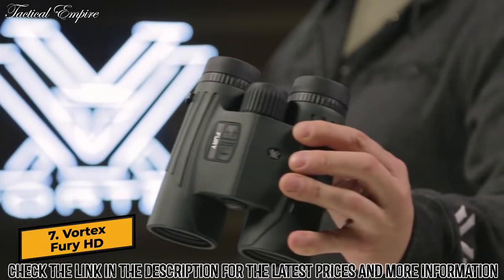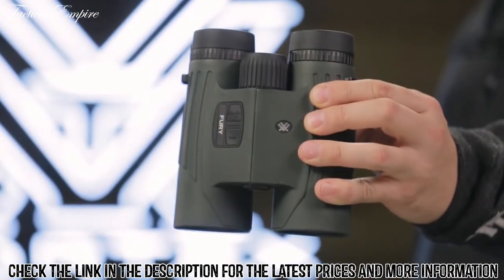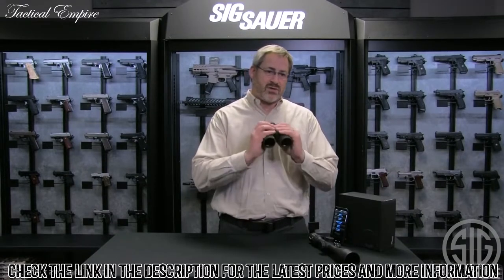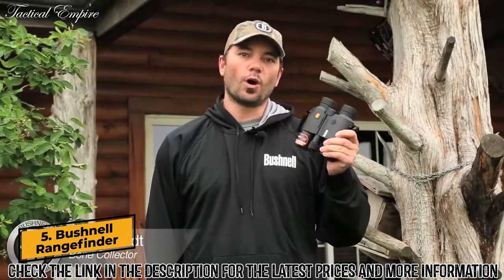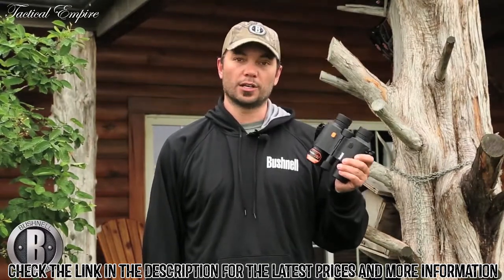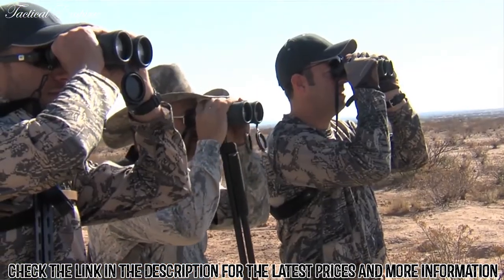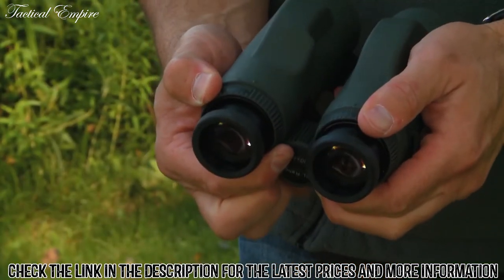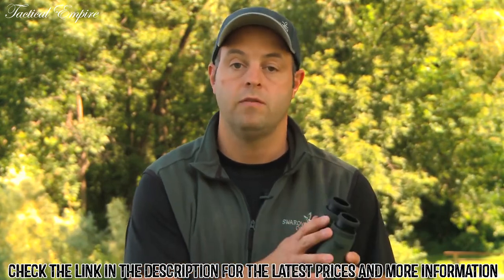Best Rangefinder Binoculars 2024 | Top 7 Best Rangefinding Binoculars Review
In this video, we are short listed the top 7 Best Rangefinder Binoculars on the market in 2024. We made this list based on our personal opinion.

7. Vortex Fury HD Rangefinding Binocular

6. Sig Sauer KILO3000BDX LASER RANGE FINDING BINOCULAR

5. Bushnell Fusion 1-Mile Rangefinder Binocular

4. ZEISS 10x42 Victory Rangefinder Binocular

3. Swarovski 10x42 EL Rangefinder Binocular

2. USCAMEL 10X50 Marine Binoculars

1. Leica Geovid 3200 COM Rangefinder Binocular